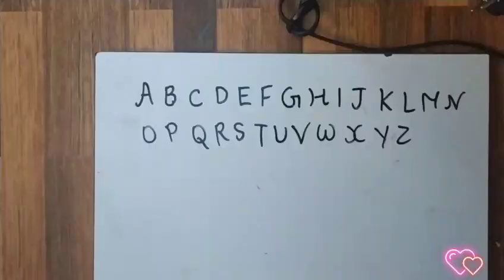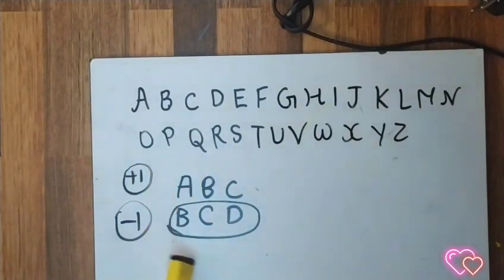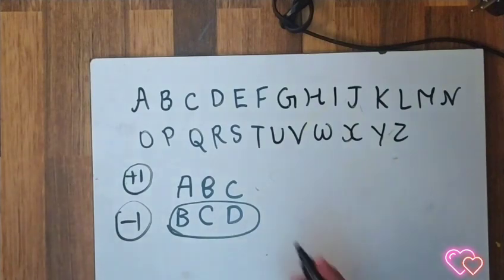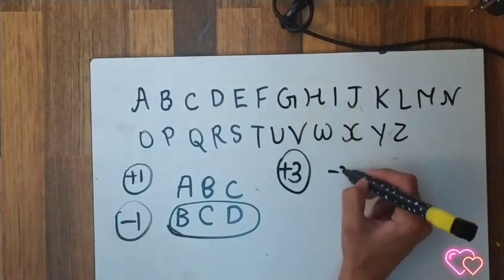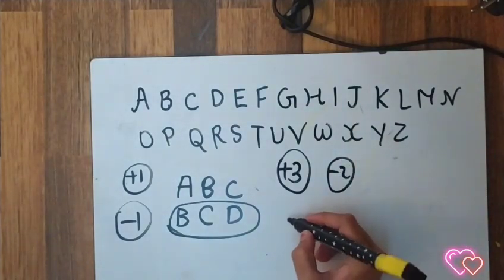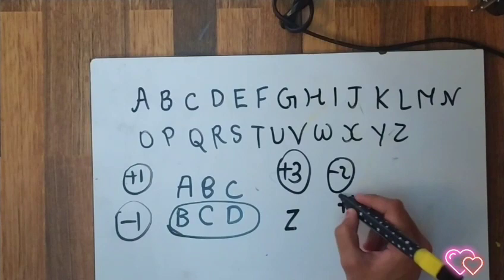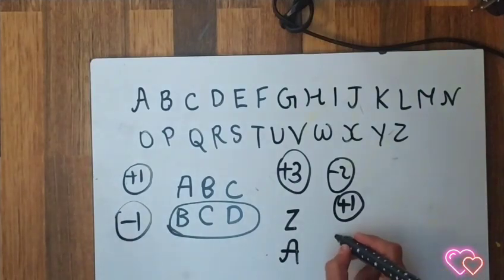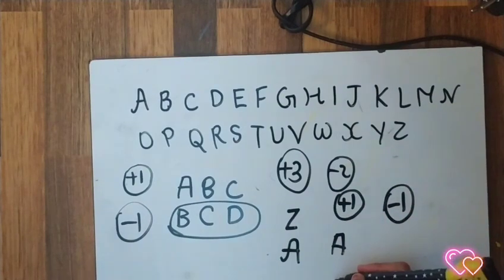diy secret code!♡ | make your own super SECRET CODE! 🧸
Hey guys! today I'm gonna be showing you how to make your own secret code! it's super easy! (basically the one you HAVEN'T expected)

📎 filming editing apps
✨ inshot, kinemaster, vita ✨

📎 thumbnail editing apps
✨ picsart, phonto, pinterest ✨

📎country
✨ india ✨

✨ unknown ✨

[ w h e n    d o     i     u p l o a d ]
 = ☁️  ! e v e r y     w e e k ! ☁️

i n s t a g r a m ~ ira_sxgaryx
s n a p c h a t ~ ira_youtube
p i n t e r e s t ~ prettygurlxpurr ♡

hey kittens! :3 i`m Ira! i`m indian! i make aesthetic videos (well, HOPE to) i make mixture of them,,,(what?!?) i have divided them into playlists so you can find them easily:) ✨ don't forget to subscribe if you`re new! thanks for watching 🦋

🍦 H O W   T O   G E T   A   S H O U T O U T 🍰

::be 'g e n u i n e' and don't miss a video i post! ☁️

::share my videos ( o p t i o n a l ) 💫

thank you soo much! ♡ plus comment shoutout if you want to get it and let me know! 🌻✨

Ira

★ c l o s e   m e ★